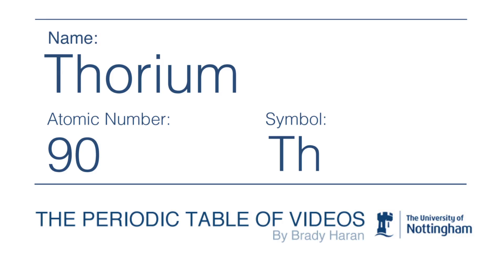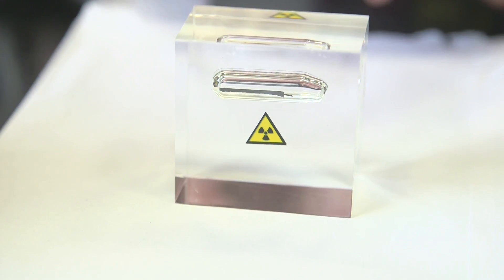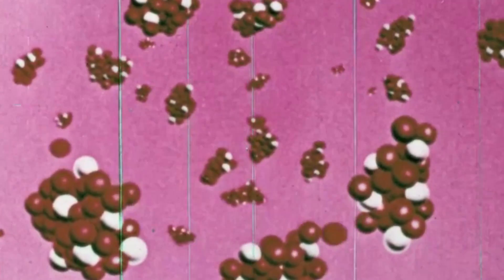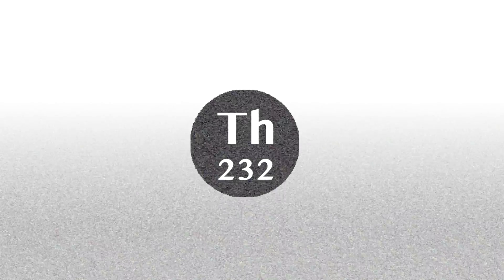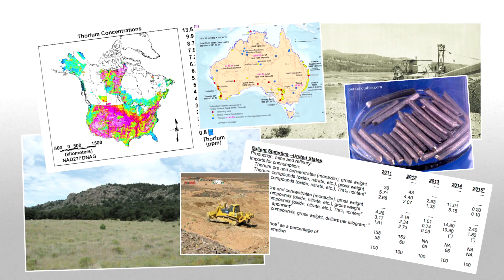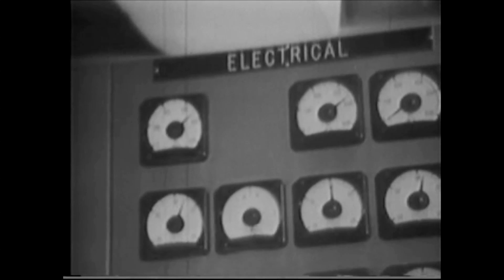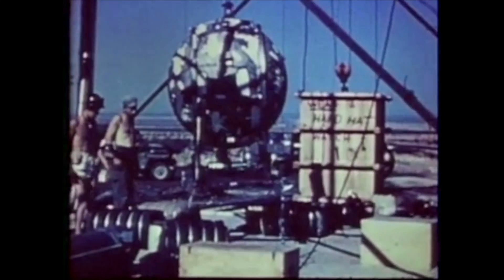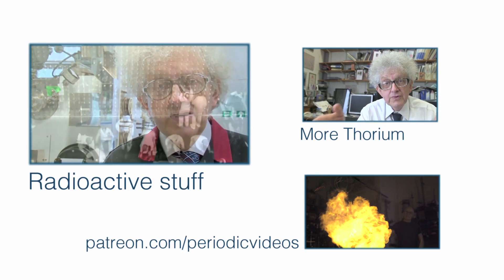Thorium - Periodic Table of Videos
Thorium, element 90 on the periodic table.

Featuring Professor Sir Martyn Poliakoff.